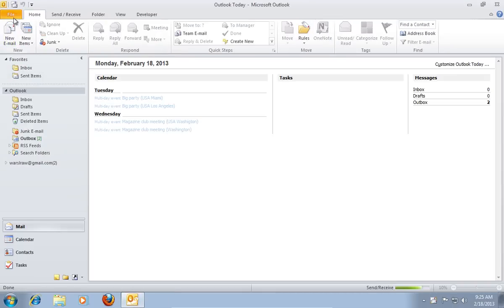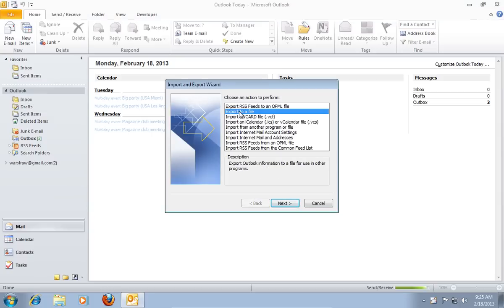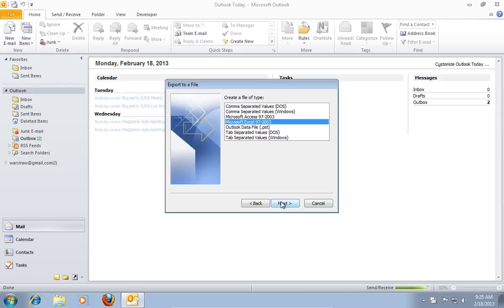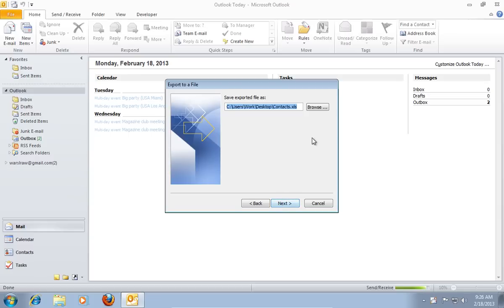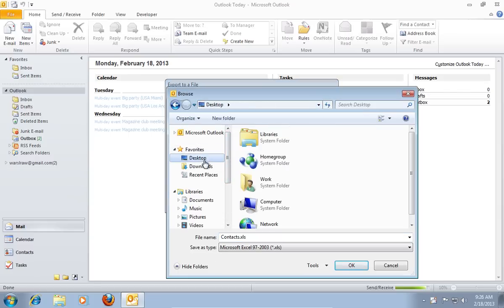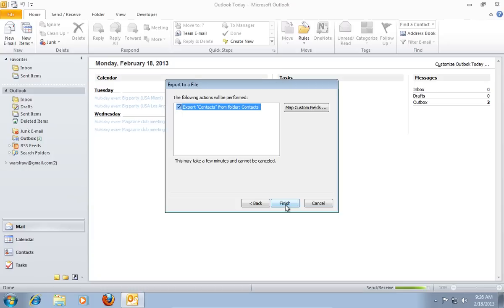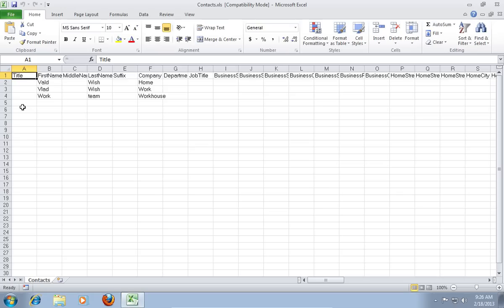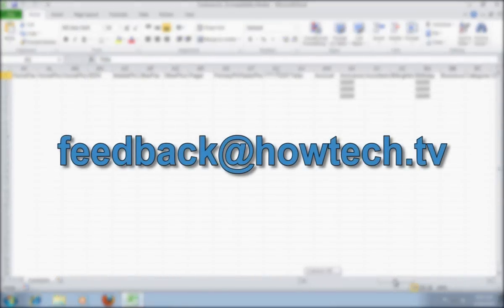How to Export Outlook 2010 Contacts to Excel 2010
Learn how to export Microsoft Outlook contacts to Microsoft Excel 2010.

In this video tutorial we will show you how to export outlook contacts to excel 2010.

Launch Microsoft Outlook. Go to the "File" menu, press "Open" and choose "Import".

In the following window, select "Export to a file" and press "Next". In the next window select "Microsoft Excel 97-2003" and press "Next". In the following window choose "Contacts" and press "Next". In the next window press "Browse" and then choose the destination to export and type the file name for your file. In the "export to a file" window, press "Next". In the following window press "Finish" to complete the export.

Double-click on the saved Excel file with contacts.

All your Outlook contacts were successfully exported to Excel.